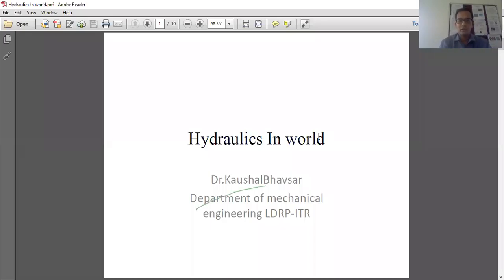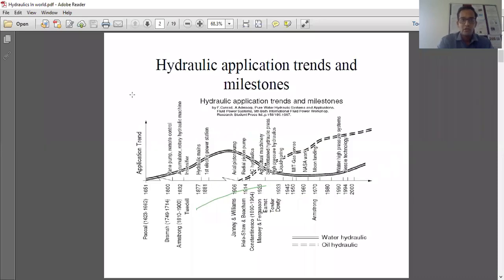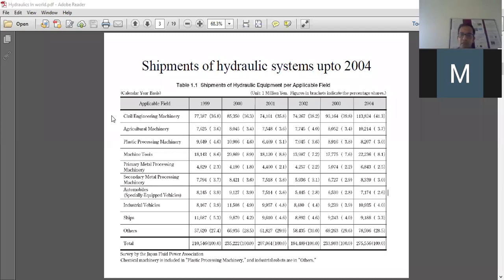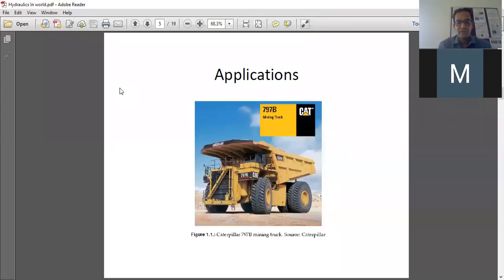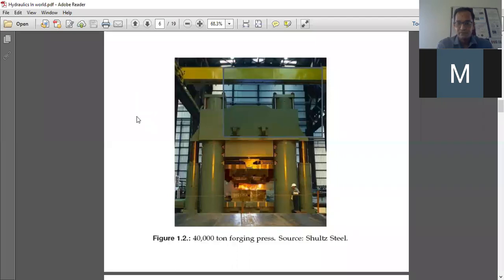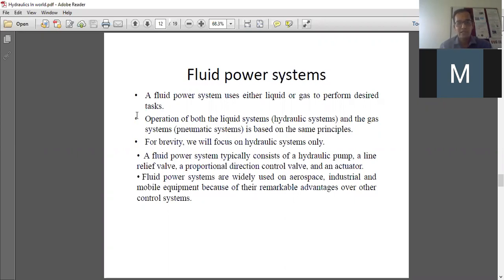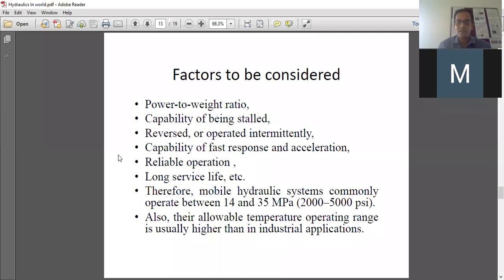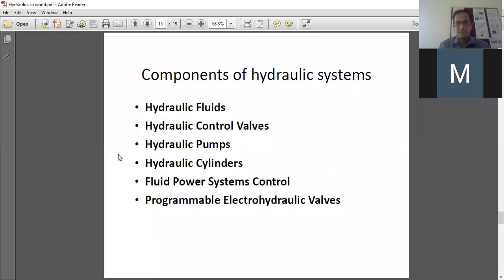Hydraulics in world CE 7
Where hydraulic systems and hydraulic circuits are applicable? the lecture here is presenting same. i hope students will try to learn from it and understand importance of studying hydraulics.